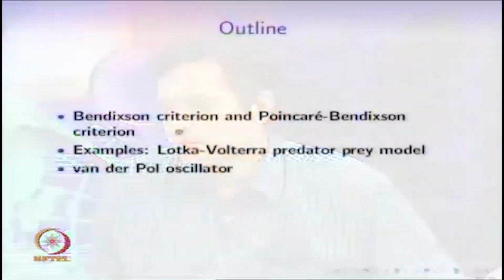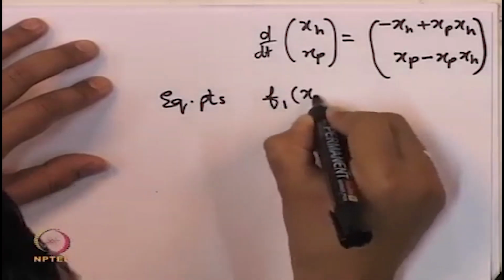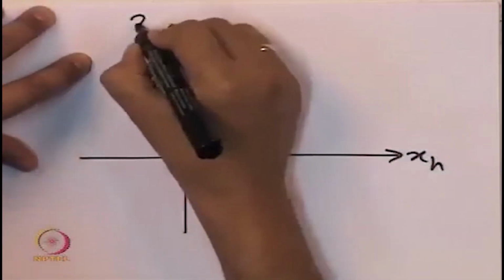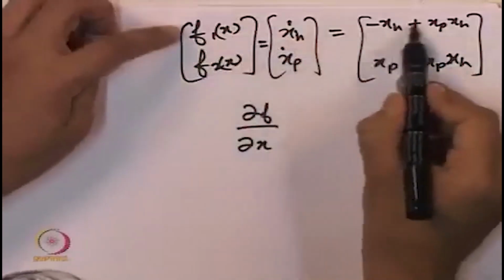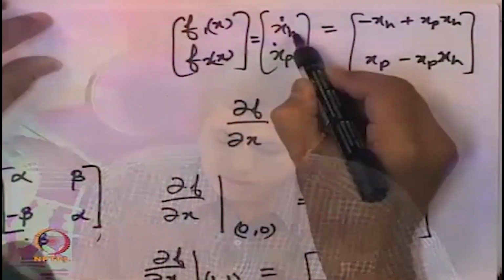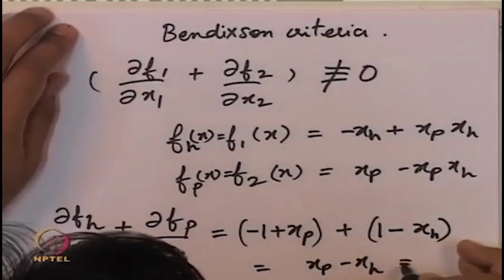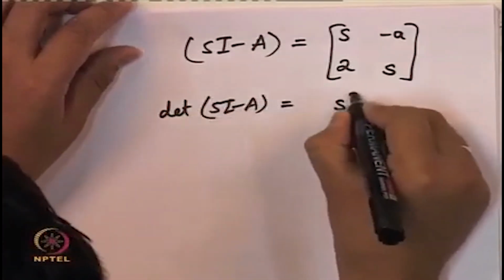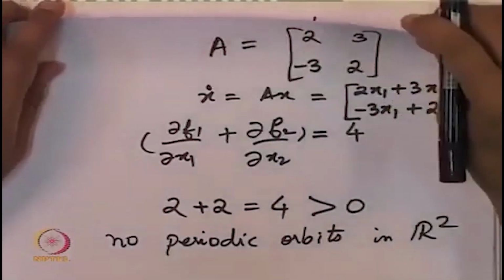Phase portrait of Nonlinear Systems_ Examples